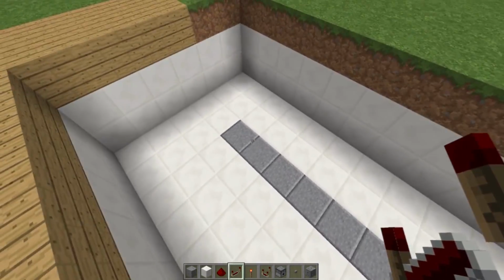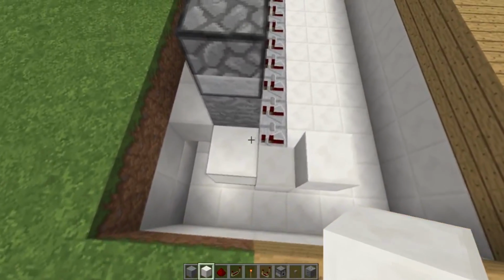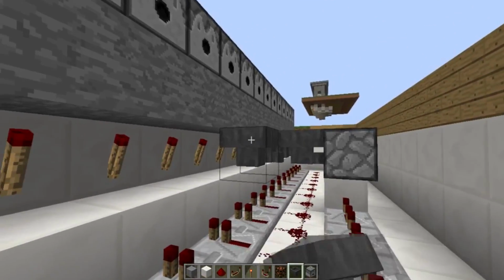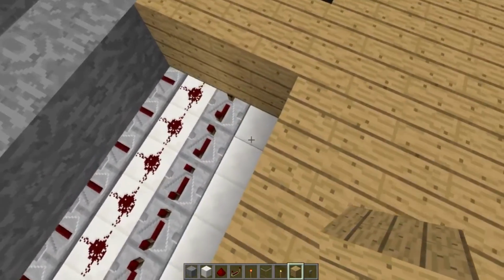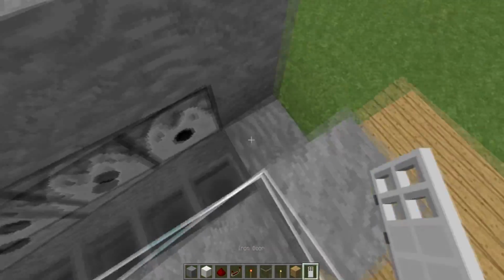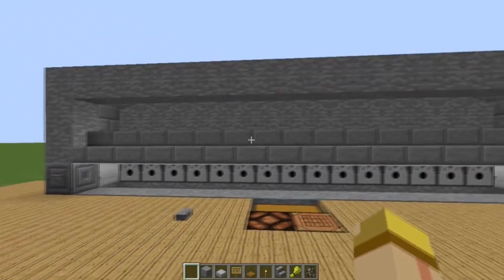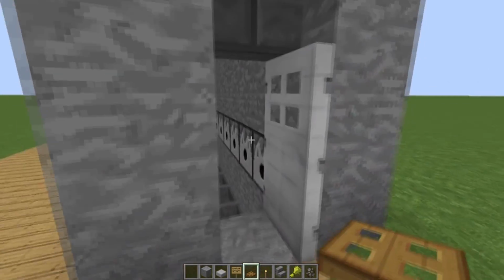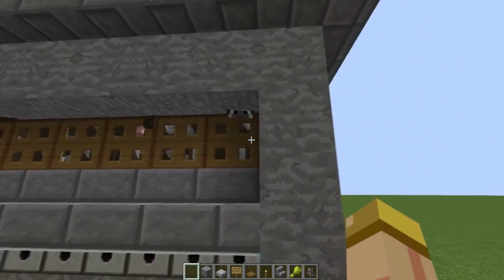Minecraft Tutorial : Animal Cooker V2 ( 1.11 )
Hey everyone this is a Tutorial on a Animal Cooker "Version 2" with a better setup and an improved design. You could also make it any Sizer smaller the tutorial will show you the biggest Size available on this design.

This Designs Works for all versions PC ( 1.8 - Newest 11.2 newer)
Works on Console Edition (Playstation, Xbox, etc)

The ONLY Animals this works on is:
Cows, Pigs, Sheep and Mushroom Cows

Item List:
Dispensers- 15
Droppers- 1
Repeaters- 24
Redstone dust- 24
Redstone Torches- 30
Comparators- 1
Double Chest- 1
Redstone Lamp- 1 Optional
Buckets of Lava- 15
Buttons- 2
Trap Door- 30
Iron Door- 1or 2 Optional
Hoopers- 17
Glass Blocks- 15